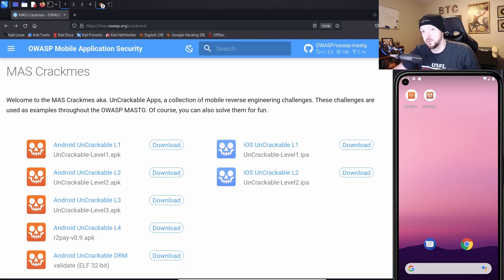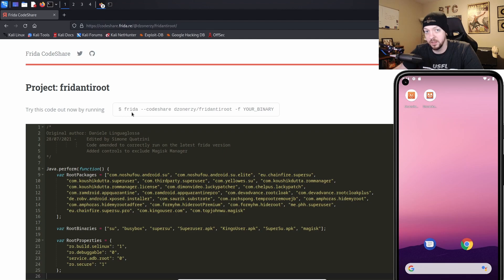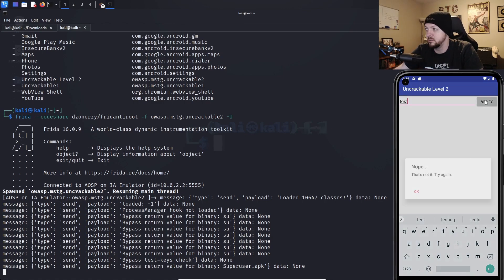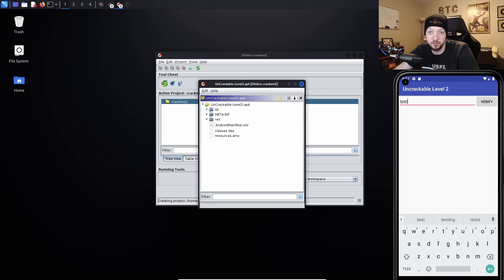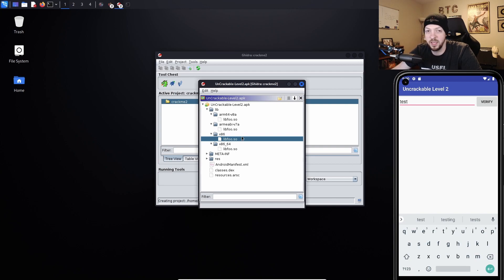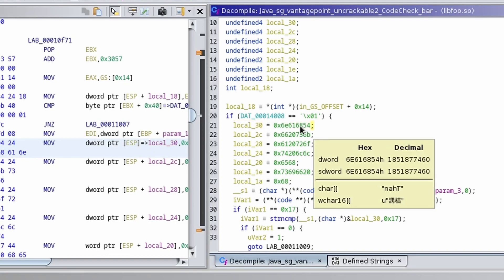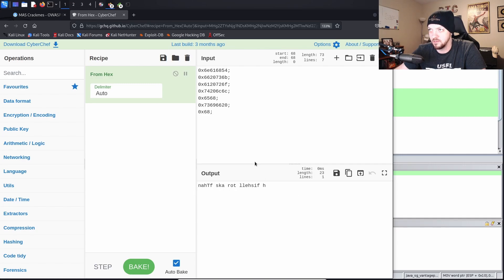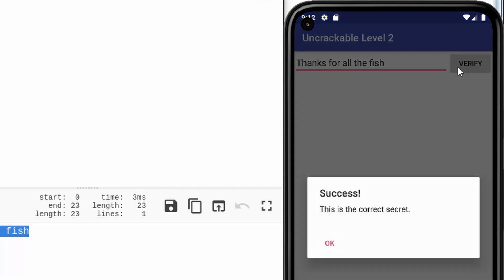Reversing with Ghidra | Android UnCrackable Level 2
In this video I solve the OWASP UnCrackable Level 2 challenge. This one was a bit more complicated than Level 1 and required some additional reverse engineering using Ghidra in order to find the secret string.